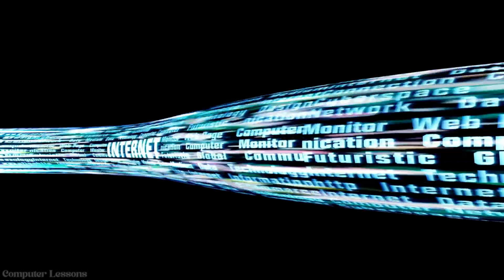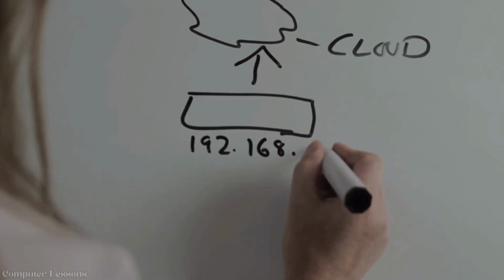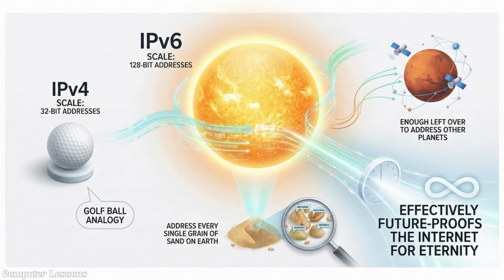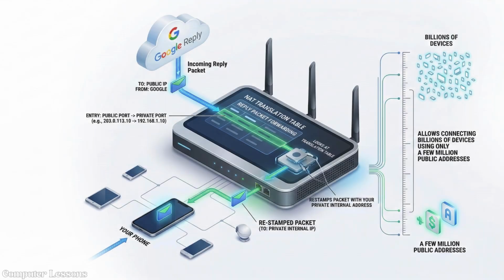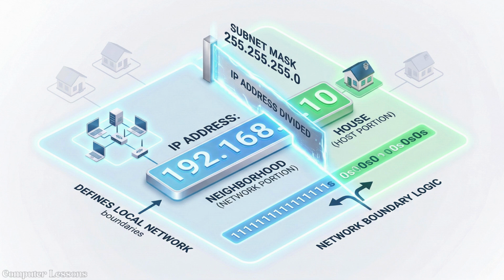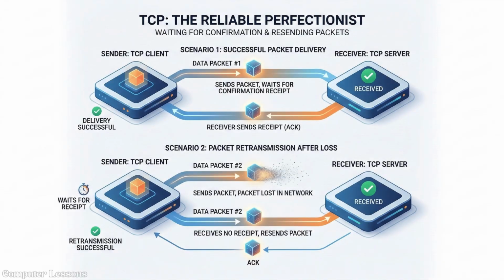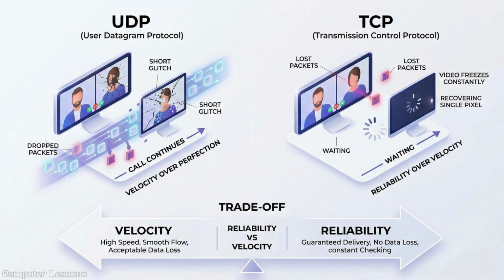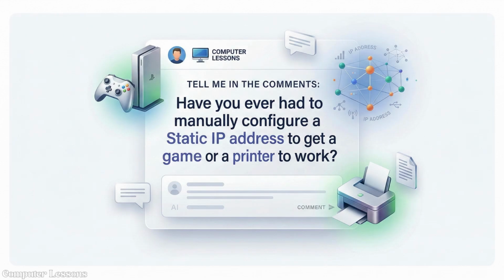IP Addresses & Packets: The Digital Postal System #17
In this episode of Computer Lessons, we decode the fundamental logistics of the Internet: The Internet Protocol (IP).
We explain how massive files are sliced into tiny "Packets," traveling independently across the world to rebuild themselves on your screen.
You will learn the critical difference between IPv4 (32-bit) and IPv6 (128-bit), and why we technically "ran out" of internet addresses years ago.
We demystify the magic of NAT (Network Address Translation), which allows all your home devices to share a single Public IP, and explain the role of DHCP in assigning these numbers automatically.
Finally, we cover the anatomy of a packet (Header, Payload, Trailer), the concept of TTL (Time to Live), and the difference between the reliable TCP and the fast UDP protocols.